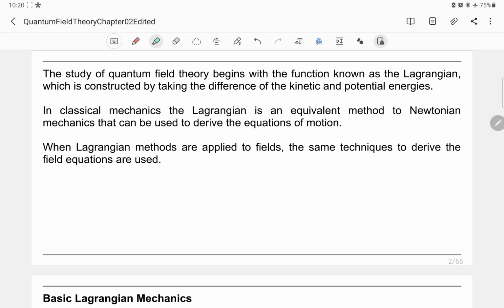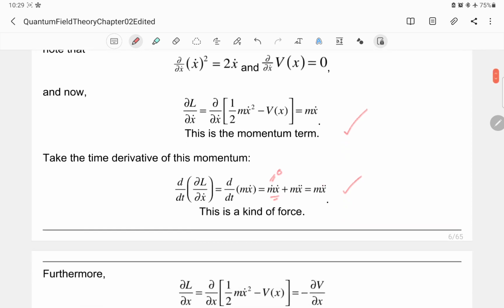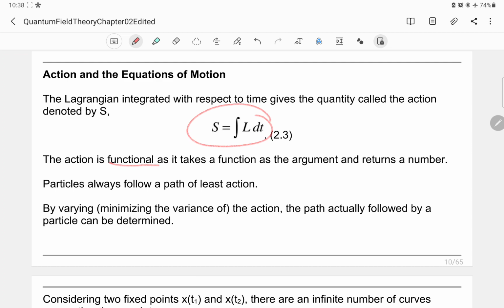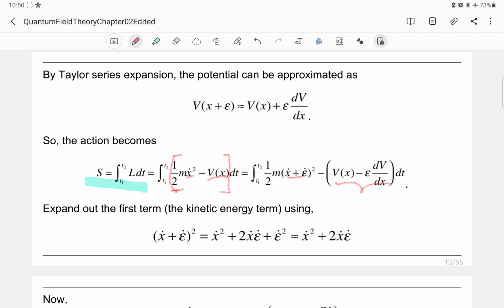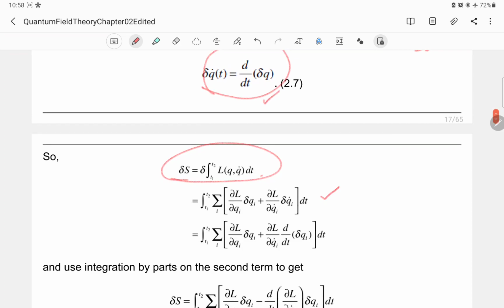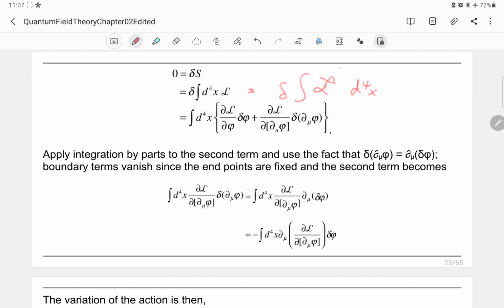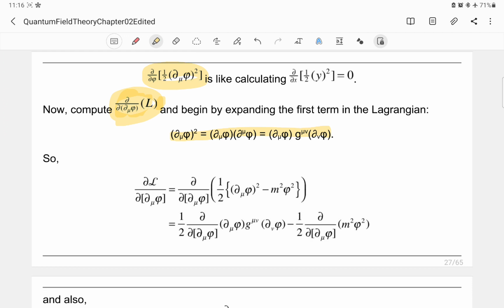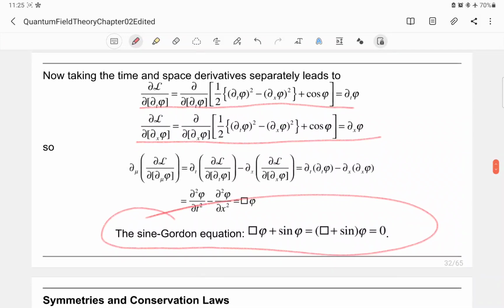Quantum Field Theory 02-01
Quantun Field Theory Lectures